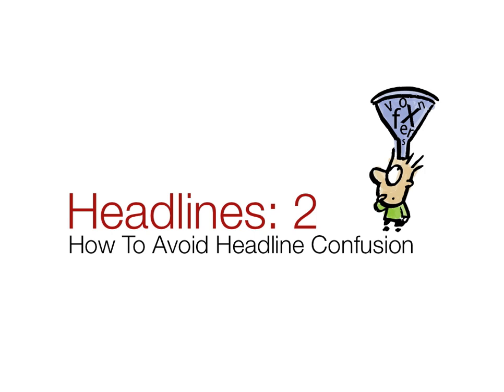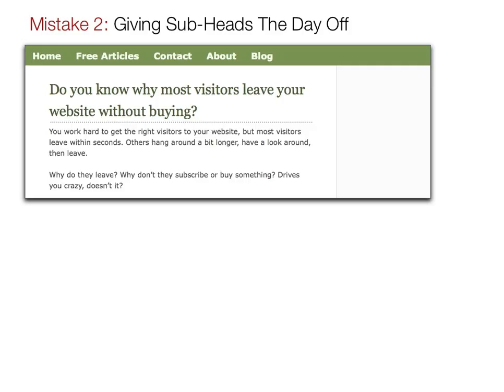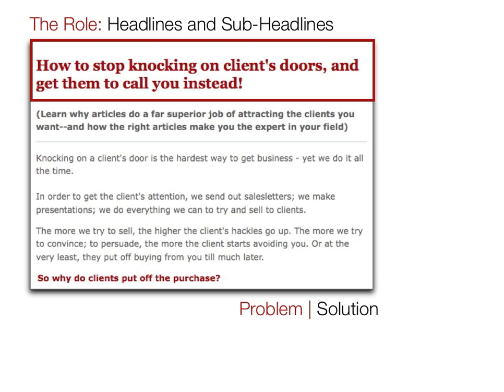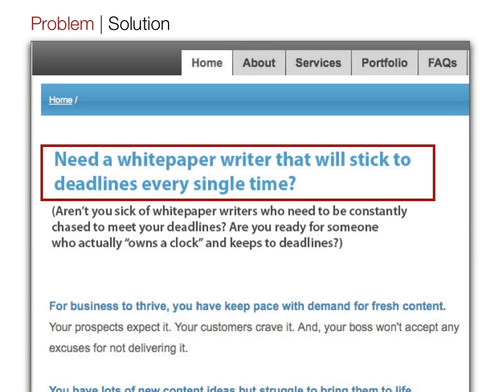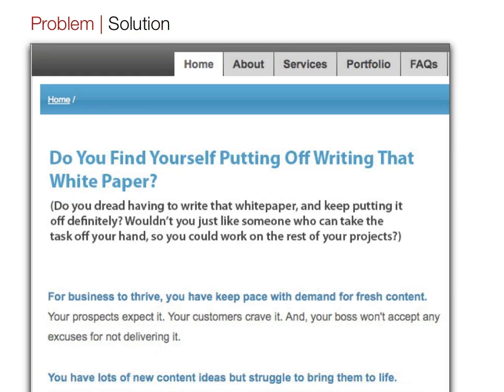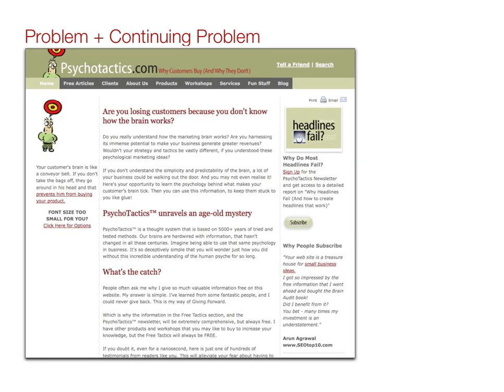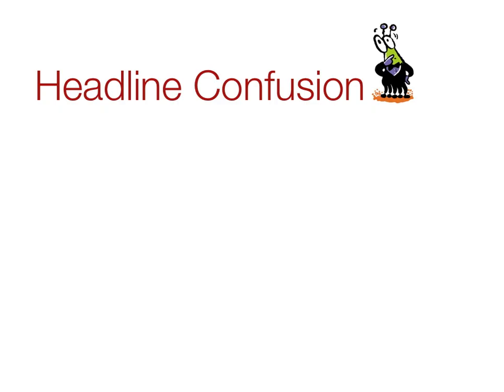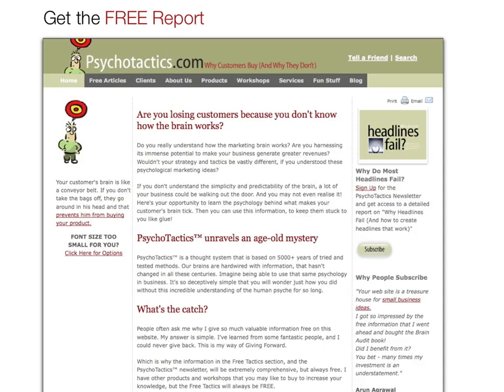Why Subheads Play A Big Role In Headline Writing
Most of us are all focused on the headline when writing. This can make your subheadline very lazy. Subheadlines are often as strong, or even stronger than headlines to pull in customers. So how do you use subheads effectively in your marketing strategies?